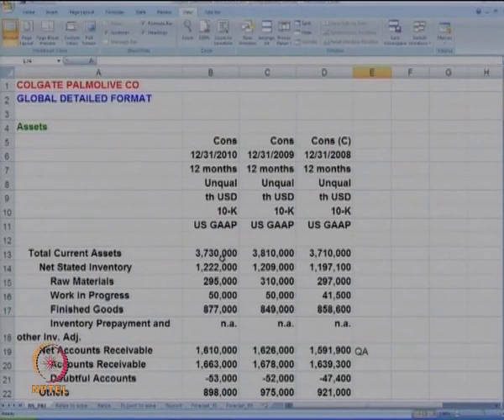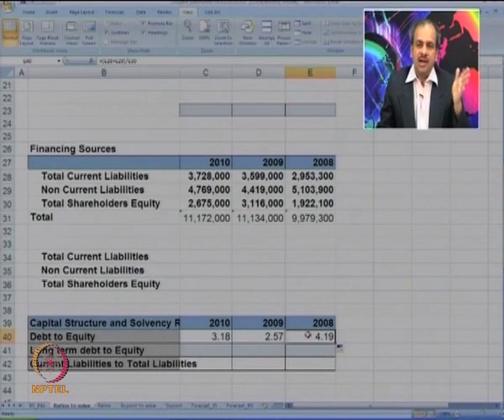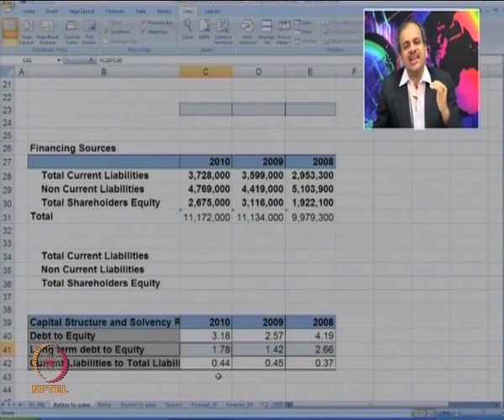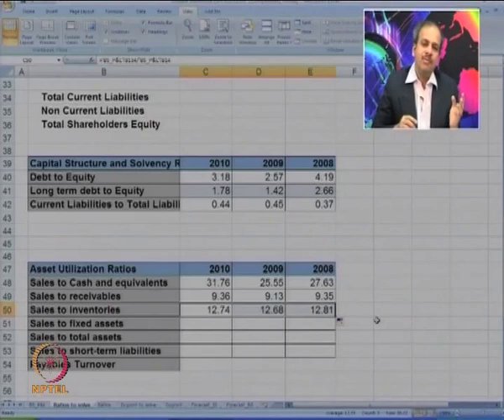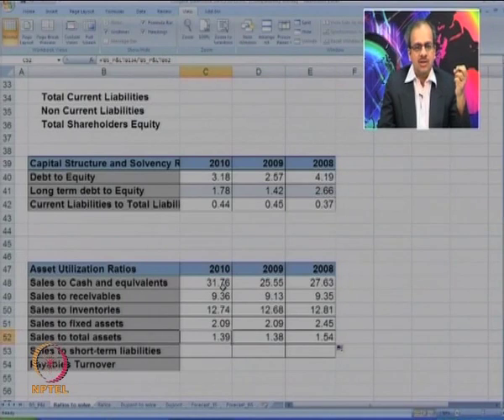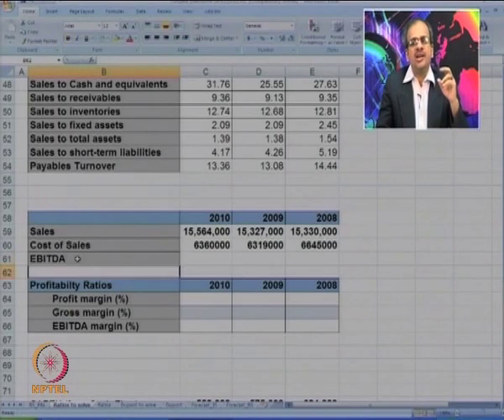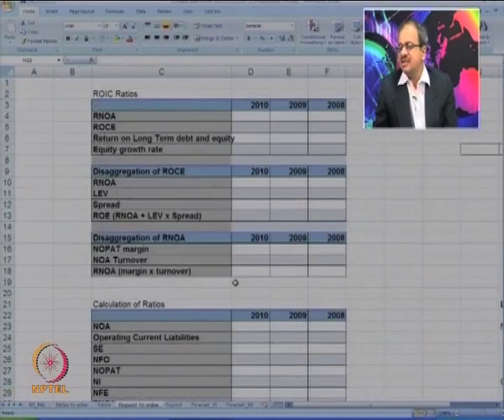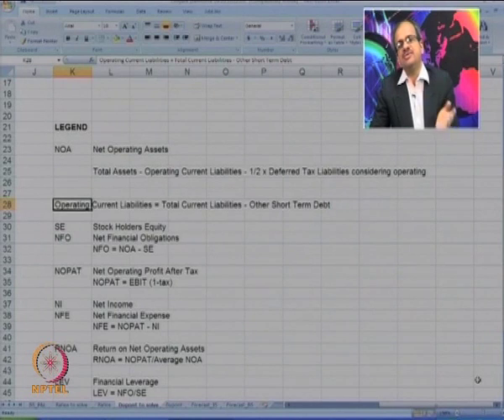Mod-07 Lec-17 Financial Statements Analysis - Colgate Palmolive Case